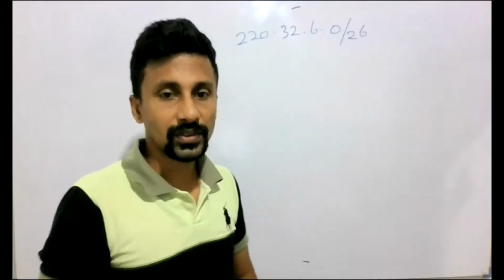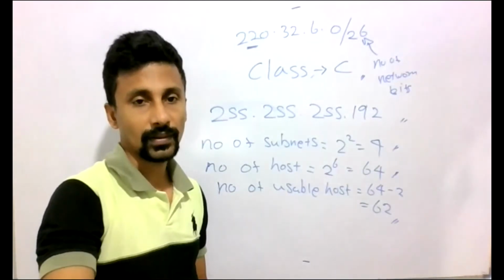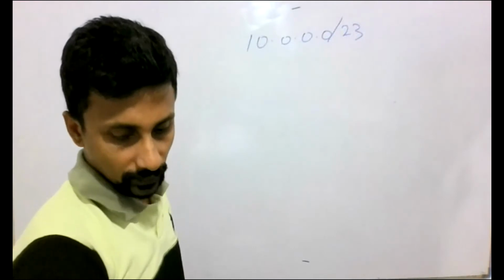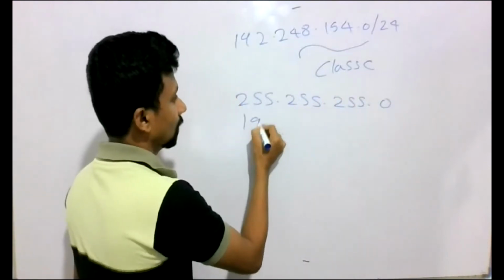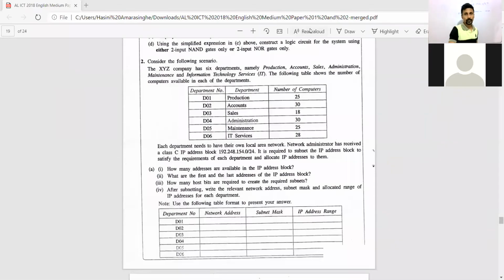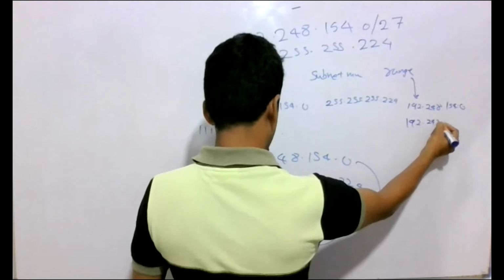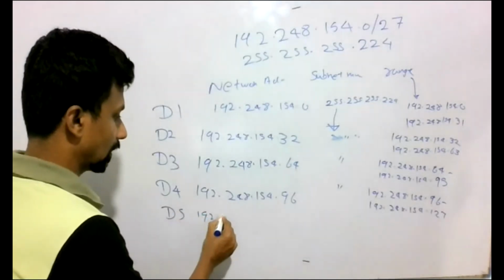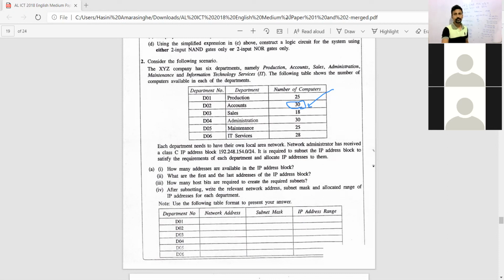A/L ICT Networking - IP Addressing (Unedited Zoom Online Class English Medium)